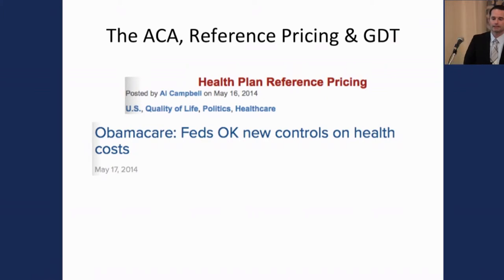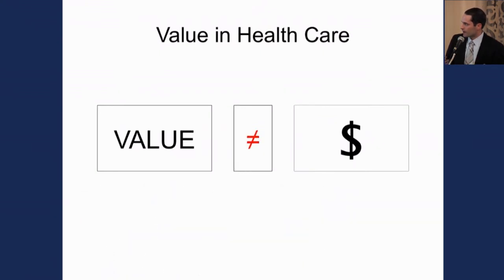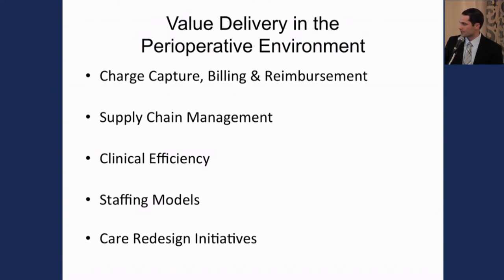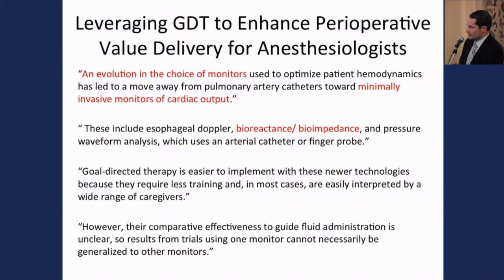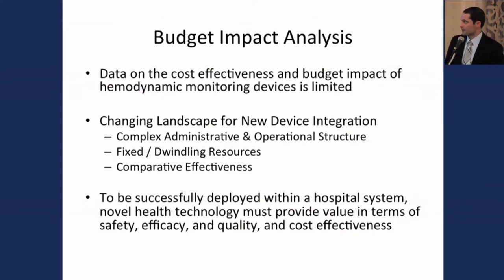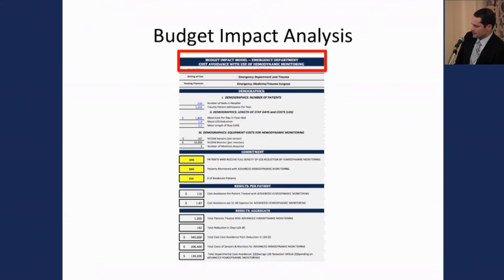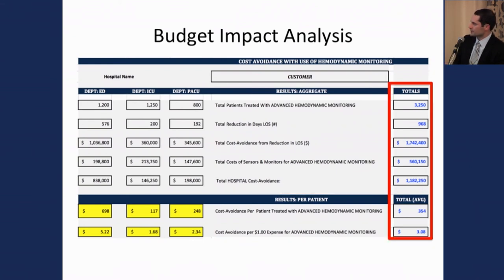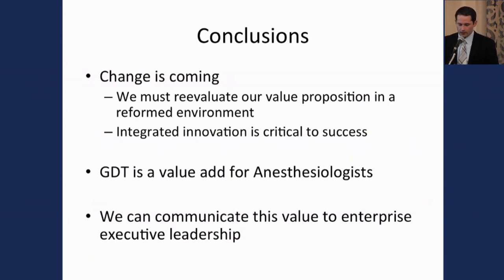Dr. Hopkins Speaks on the Economics of Noninvasive Hemodynamic Monitoring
Dr. Thomas Hopkins discusses the new economic landscape of healthcare and how protocols and leveraging goal directed therapy can have a positive financial impact for hospital institutions.

He also looks at how noninvasive hemodynamic monitoring plays an important role in reducing patient length of stay.